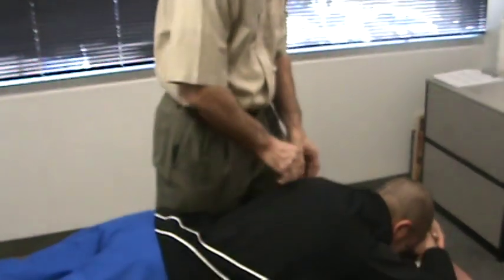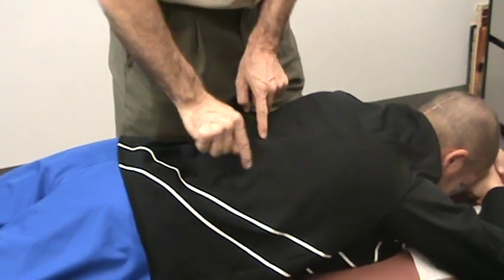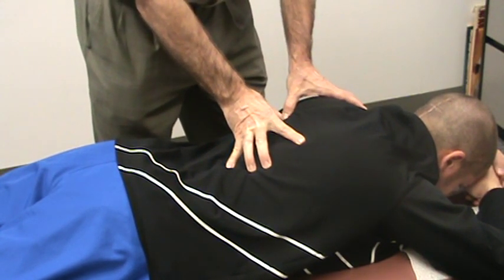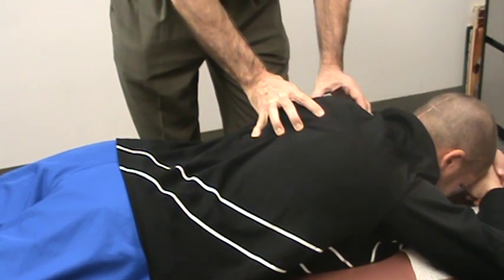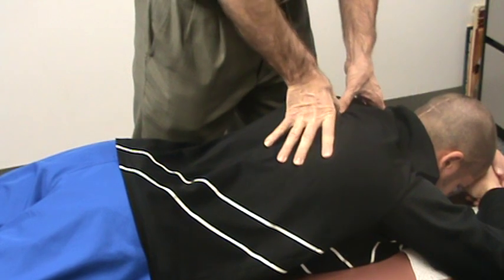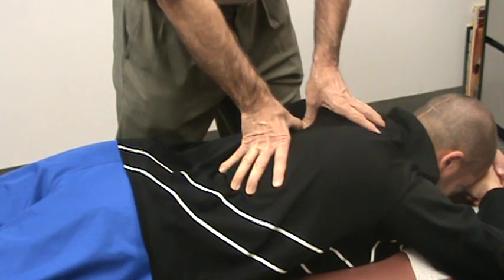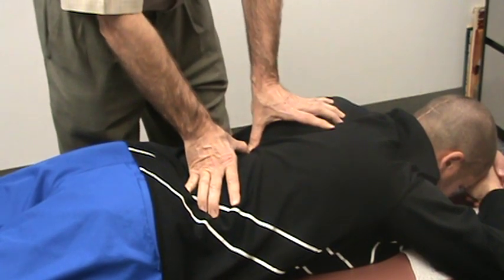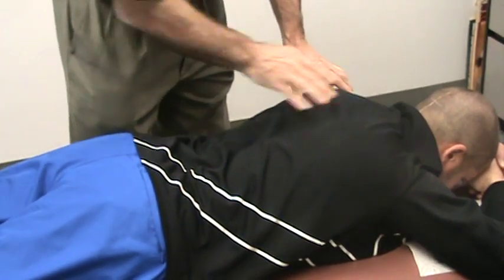Central Nervous System Restoration - Part 1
This is where I show the deep muscle work that is used to break up lactic acid in the muscles. I do this so that the muscles will become less tense and more flexible. This can treat and has been proven to reduce the Subluxation Complexes that contribute to Occipital NeuralgiaTMJ, headaches, migraines, neck pain, sinus problems, and sleep apnea.